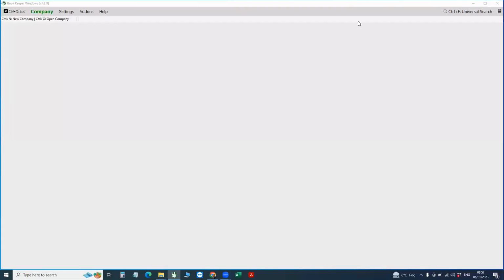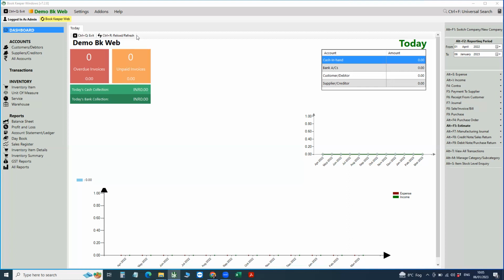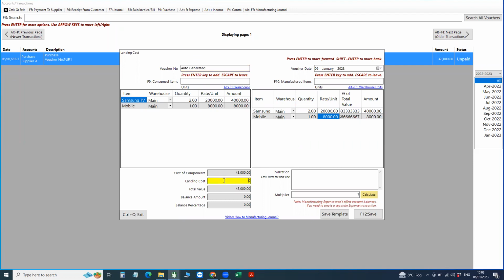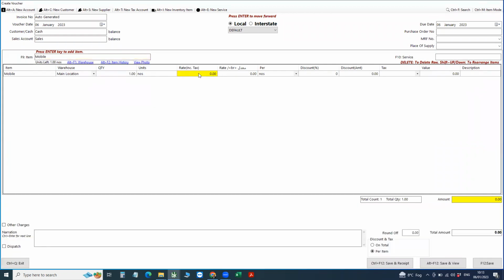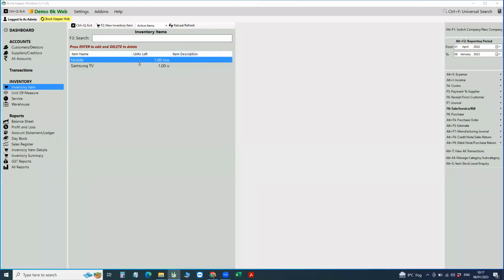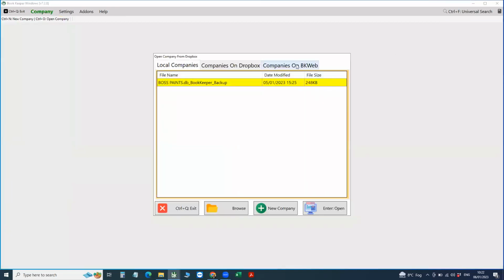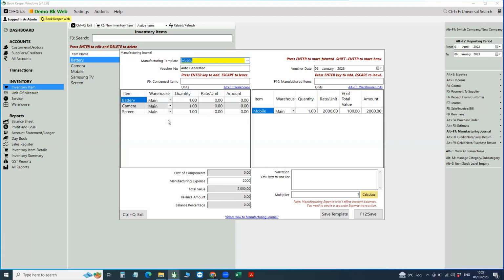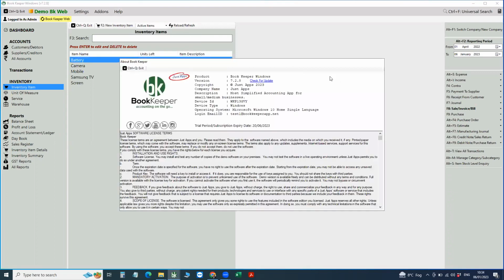Introducing BKWeb Sync - Book Keeper Windows Latest Update 7.2.8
🌟 Unlock Business Excellence with KalyarStore.com! 🚀💼

Welcome to KalyarStore.com, your go-to hub for cutting-edge business solutions! 💼✨

🛍 Explore Vyapar and Bookkeeper - our flagship products crafted to revolutionize your business operations. From inventory management to seamless invoicing, we've got you covered! 📈🚀

👉 Why Choose KalyarStore.com?

Unparalleled Shopping Experience
Expert Guidance on WhatsApp
Empowering Business Solutions
🚀 Featured Products:

Vyapar: Elevate your business with efficient inventory and sales management.

Bookkeeper: Simplify your financial journey with our user-friendly billing software.

🌐 Visit KalyarStore.com for More!

Ready to take your business to new heights? Click the link to explore our product range and embark on a journey to business excellence.